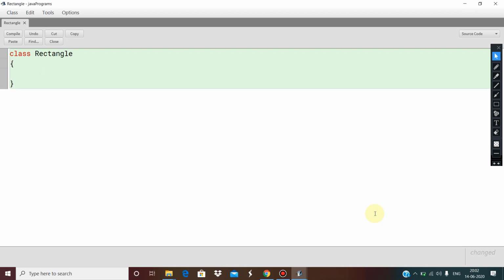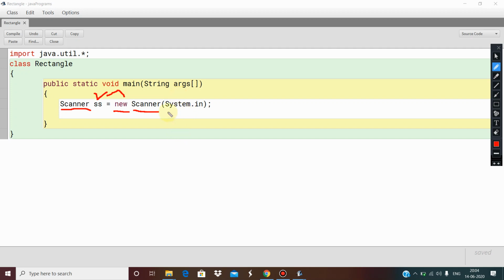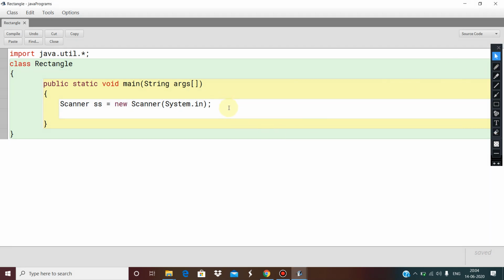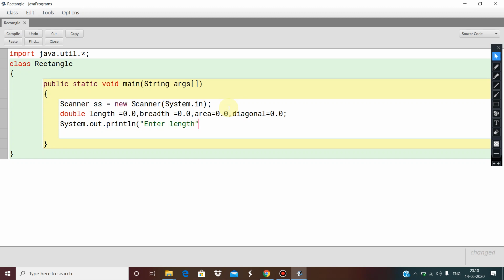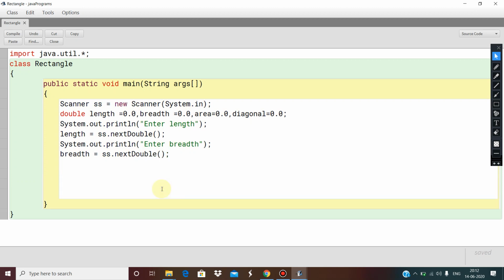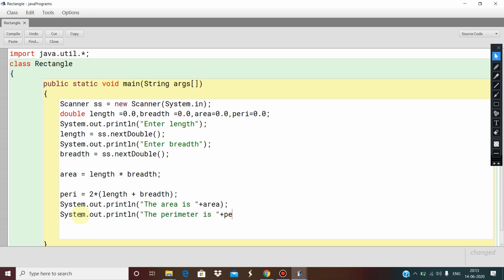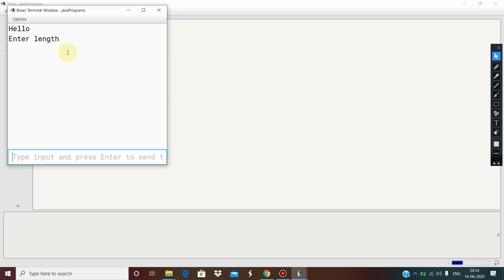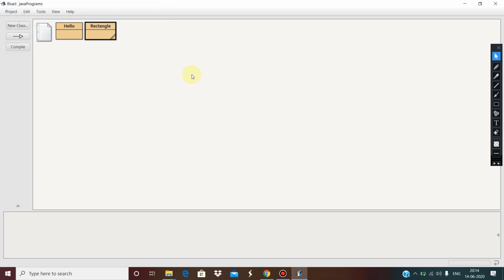Basic Program using Blue J IDE